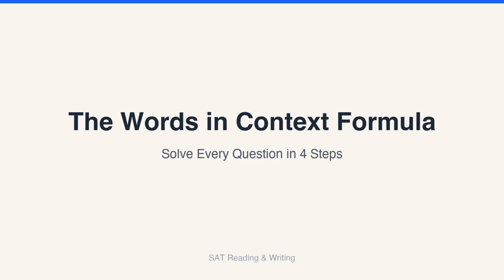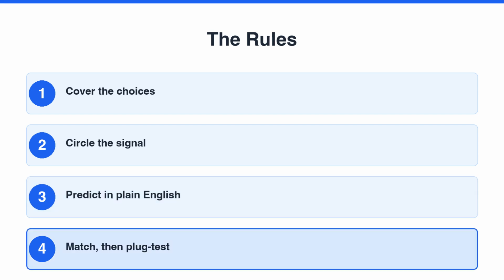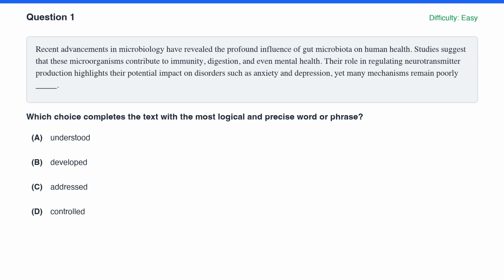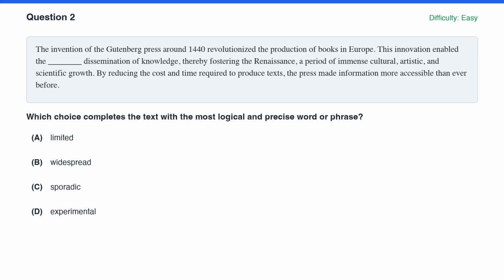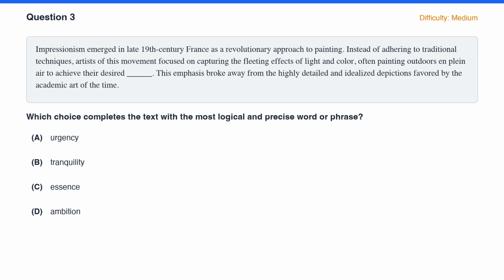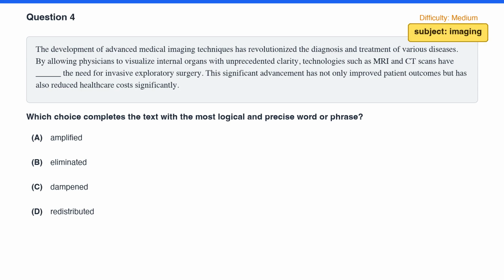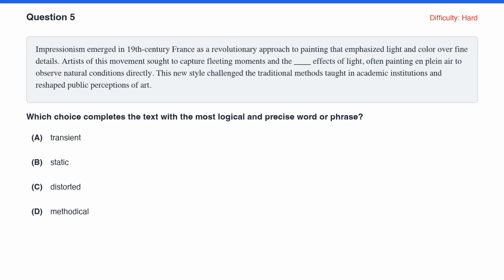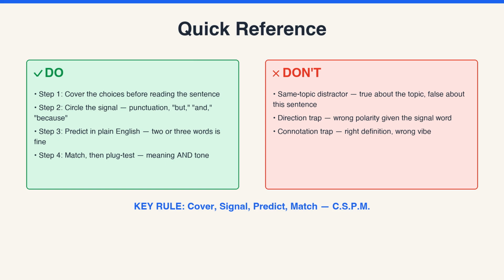SAT Vocabulary in Context — Every Strategy You Need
Vocabulary in context is the most common question type on the SAT. Here's how to pick the right word every time — no memorization required.

⏱ Timestamps:
0:00 Intro
0:18 The Rules
2:41 Example 1 (Easy)
4:05 Example 2 (Easy)
5:27 Example 3 (Medium)
7:20 Example 4 (Medium)
8:54 Example 5 (Hard)
10:22 Quick Reference
10:59 Wrap Up

📄 Practice PDF with 5 example questions — link in pinned comment.